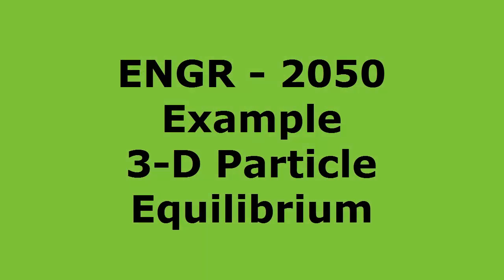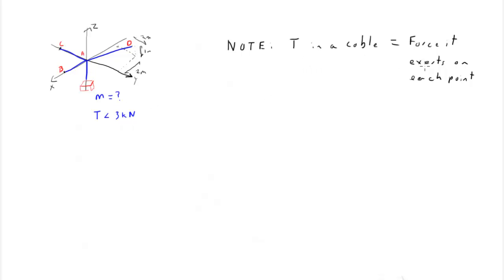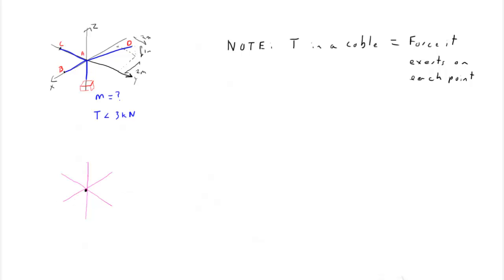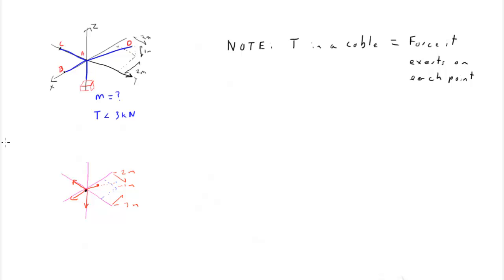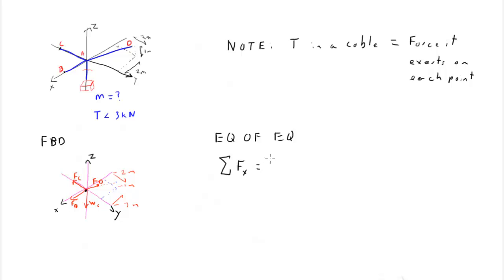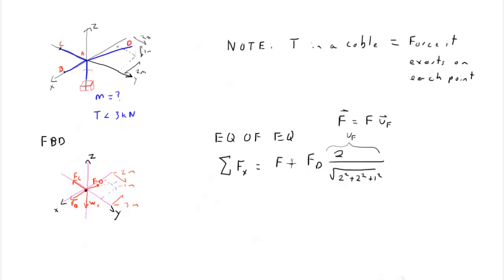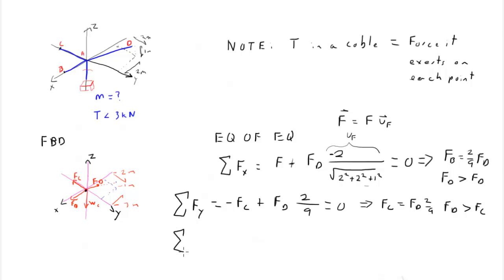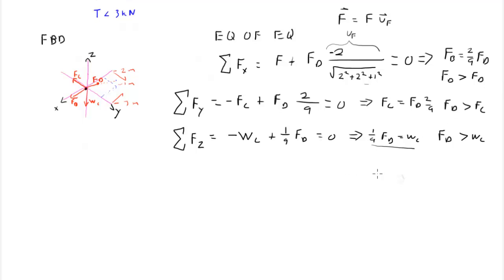Particle Equilibrium 3-D Example Problem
An example of how to solve a 3-D particle equilibrium problem